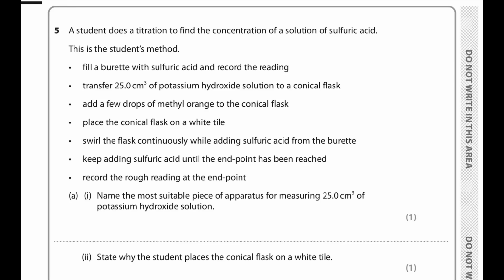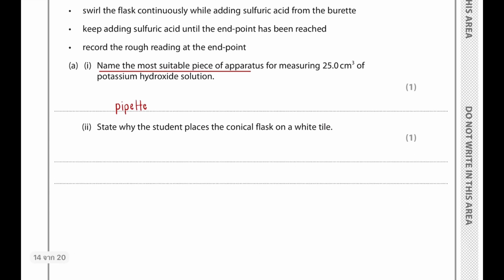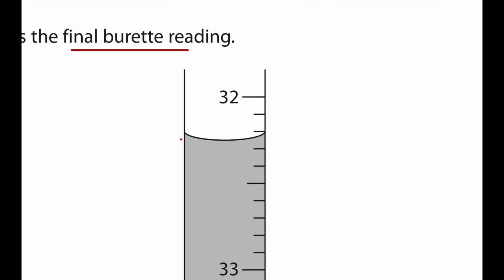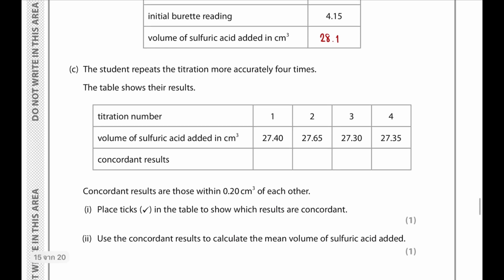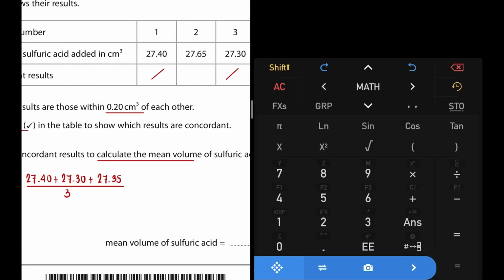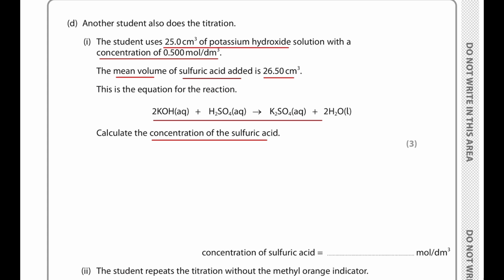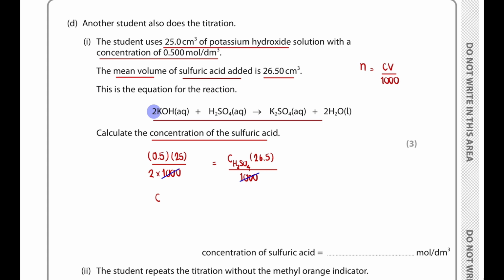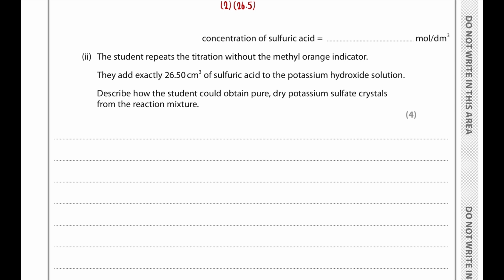Answer of Edexcel IGCSE Chemistry Paper 2C, May/June 2025, Pages 14-16 Question 5